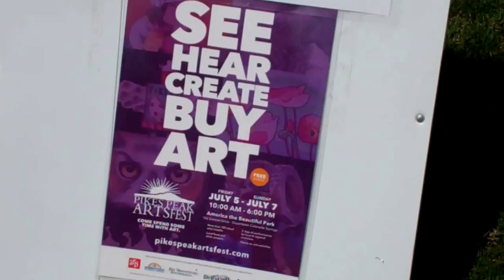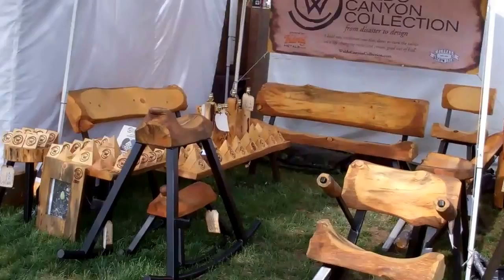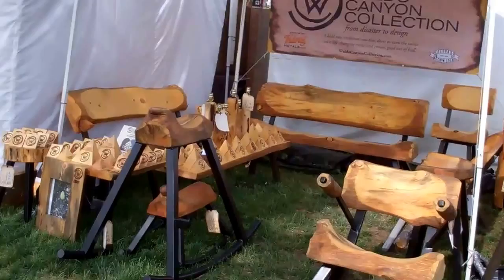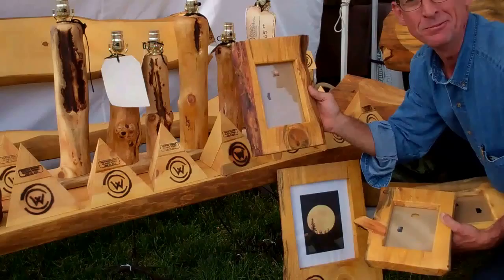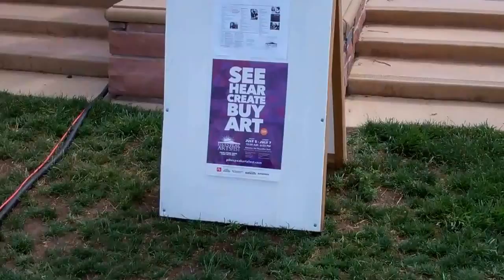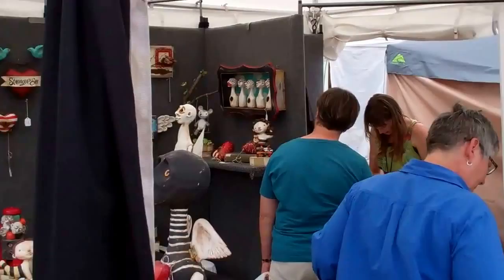How-to Make a Simple Picture Frame by Mitchell Dillman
Learn How-to Make a Simple Picture Frame by Mitchell Dillman while enjoying a good time this past 4th of July weekend at America the Beautiful Park in downtown Colorado Springs.

In this short video tutorial Mitchell shows you step-by-step how to make a simple picture frame using basic shop tools and a rough-sawn board milled from logs off the Waldo Canyon Fire burn area.

Grab a tape measure, your framing square, and a pencil, then get to work. All you need is a hand held circular saw, a jigsaw and your router to make these one-of-a-kind 8"x10" and 5"x7" rustic log picture frames.

"We call these Waldo Windows", explains Mitchell, as he shows off a variety of these easy to make keepsakes, along with the Waldo Canyon Collection, at the recent Pikes Peak Arts Fest.

Next, sit back and enjoy a quick look around this annual Colorado Springs area Art show, and see several local artists and their work, along with a few others from far and wide.

To learn more about how you can use otherwise wasted resources for good,